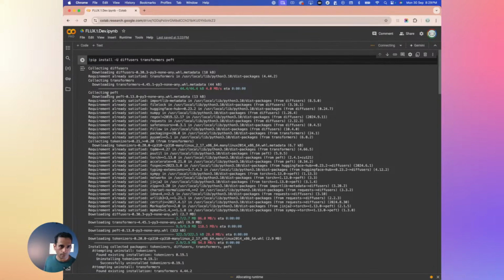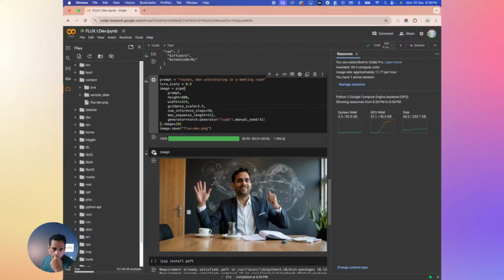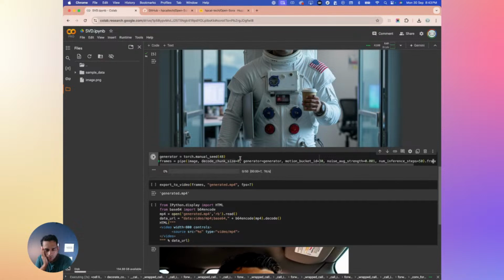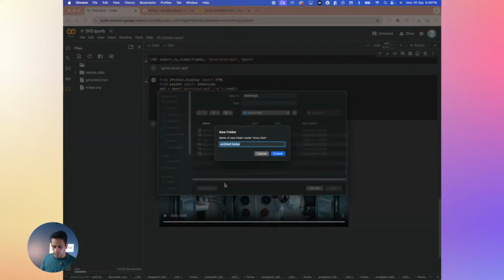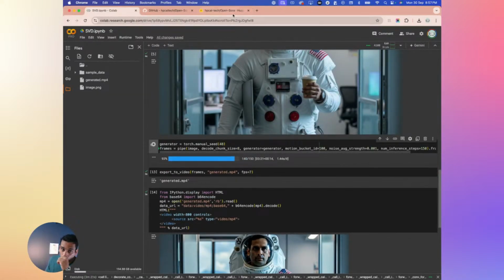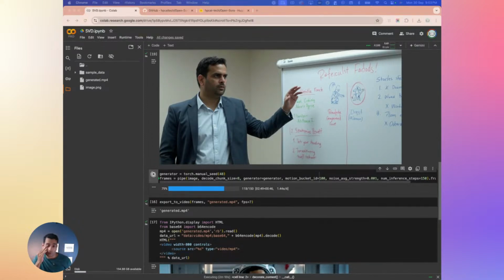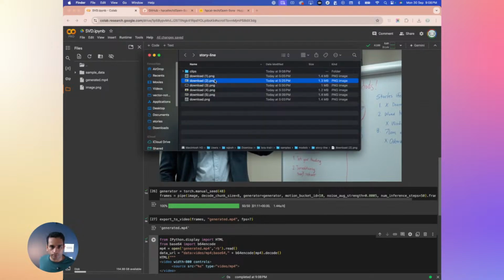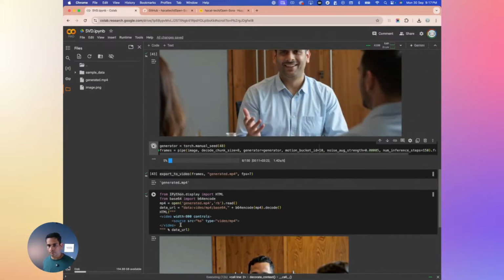AI Video Tools - Dev Stream 8 ( creating videos)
In this livestream we will do the final video animations. And aim to merge the video clips